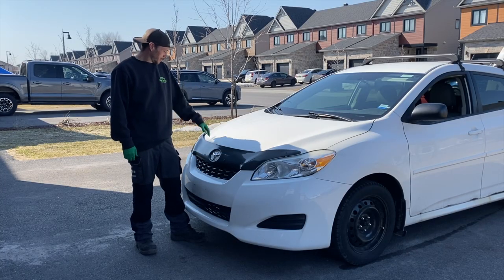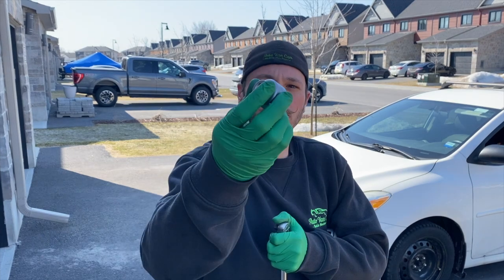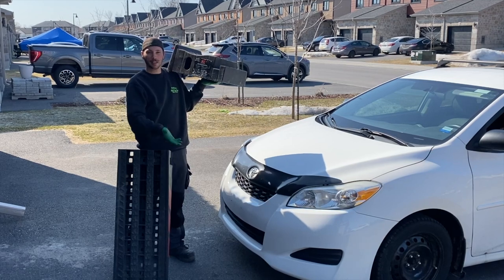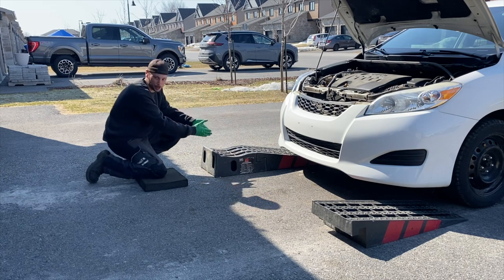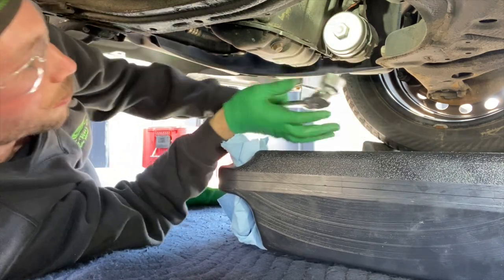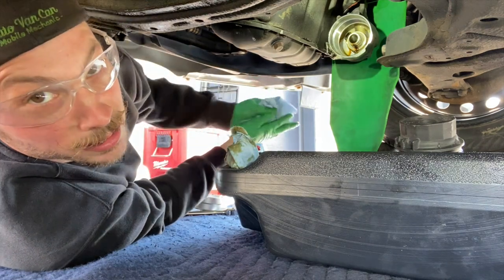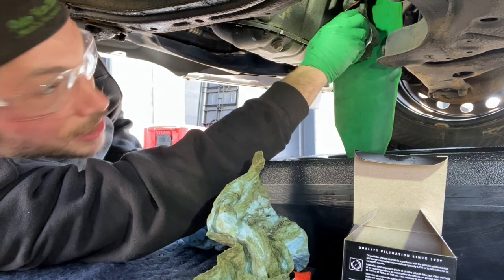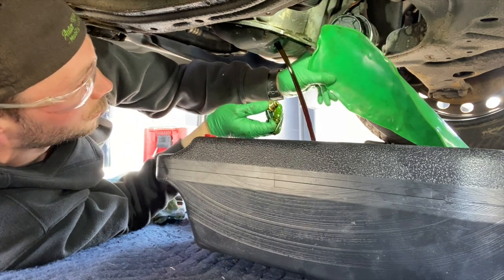How To Change Your Oil Like a PRO!!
Are you looking to learn how to Change your vehicle engine oil and filter or are you a mobile mechanic looking to improve your skills.

Learn how in this in-depth tutorial or if your a customer of Auto Van Can and like to see how I work and operate on your vehicle, follow along and see how your car is looked after!